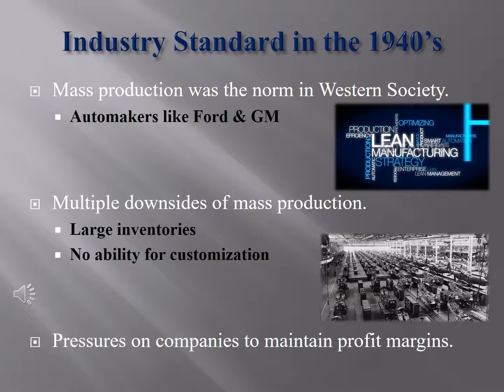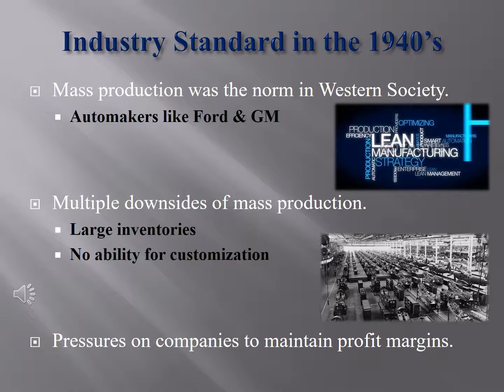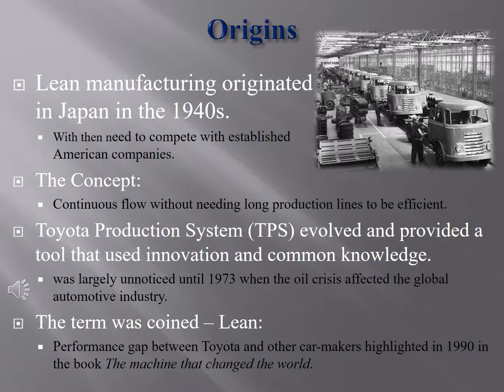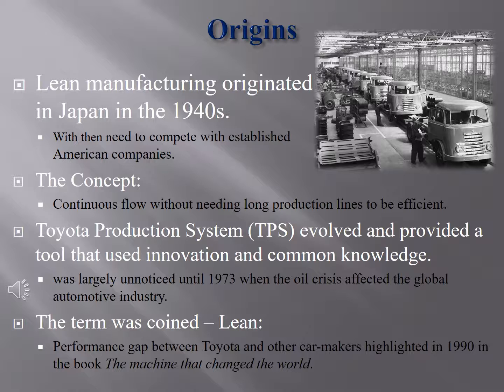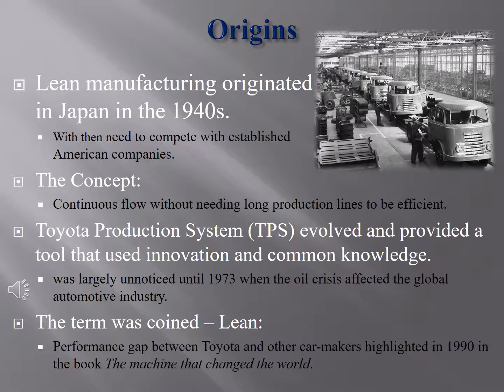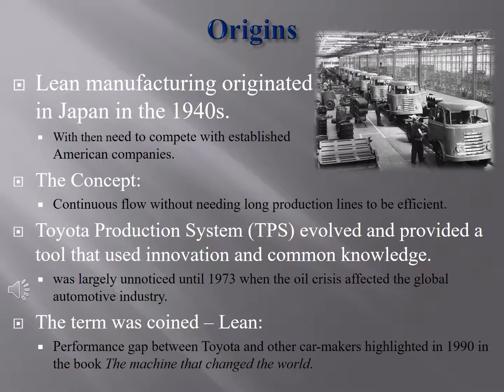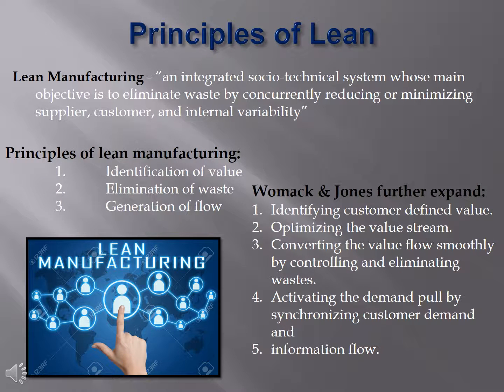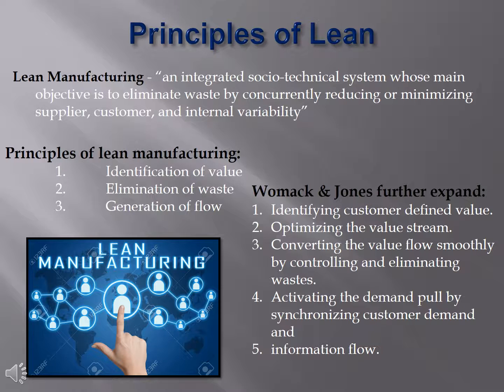Group 3 Final PPT